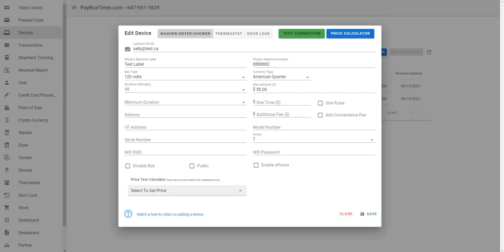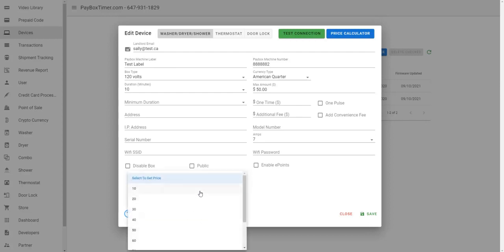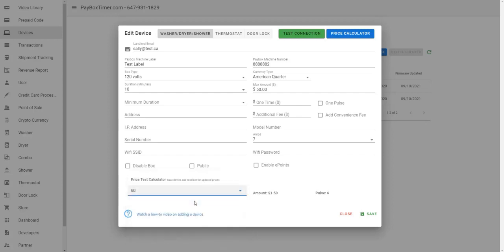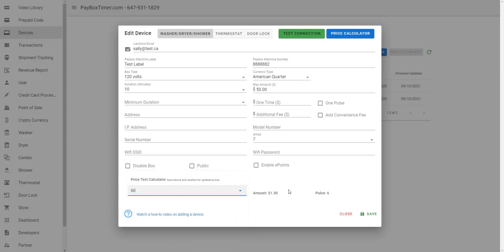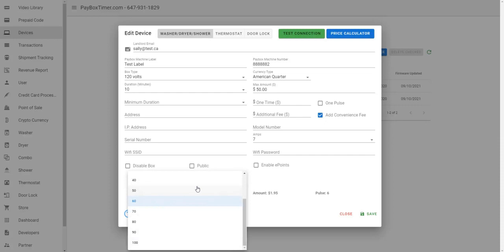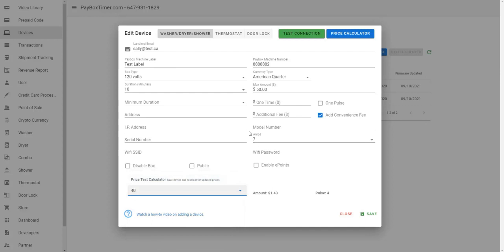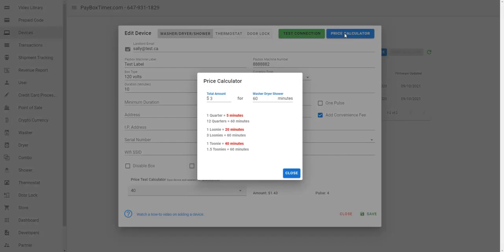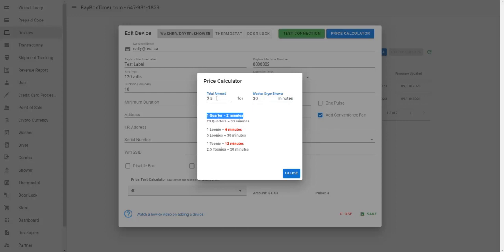device price calculation pay box timer